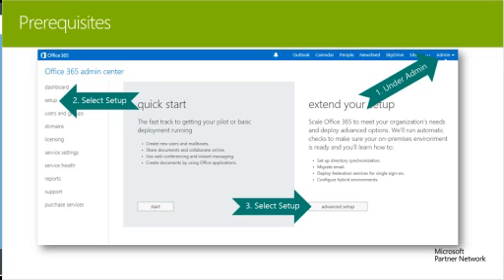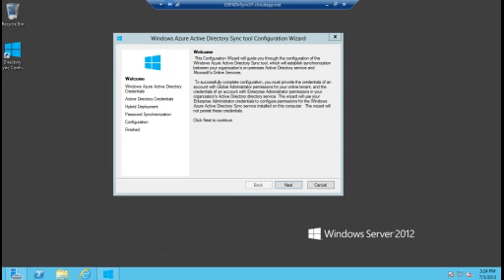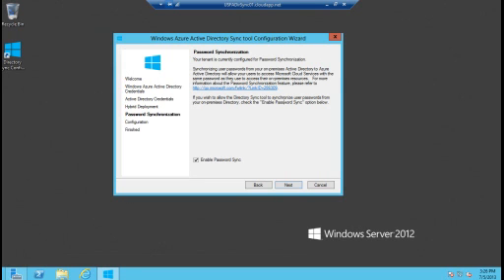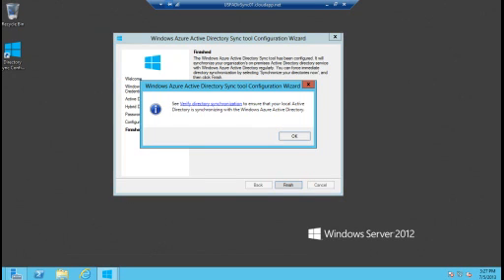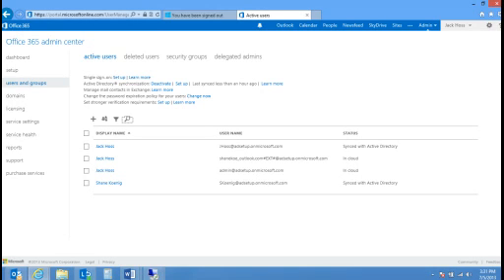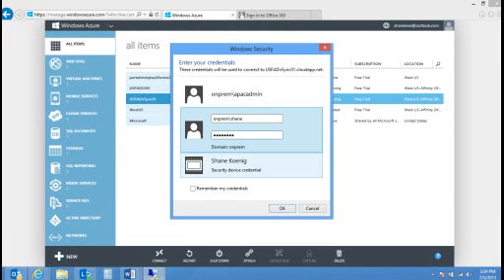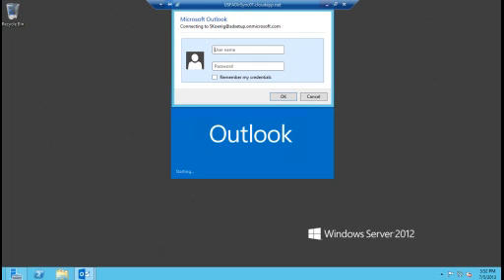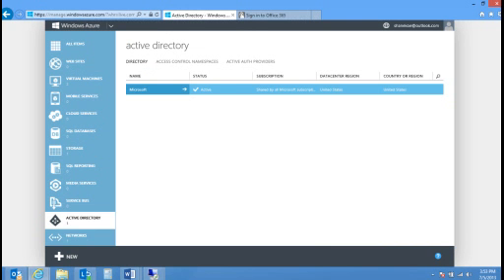Password Sync from a Local Domain to Office 365 using DirSync and Azure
Presenting: Jack Hoss Microsoft National PTA for O365 & Shane Koenig National PTA for Azure